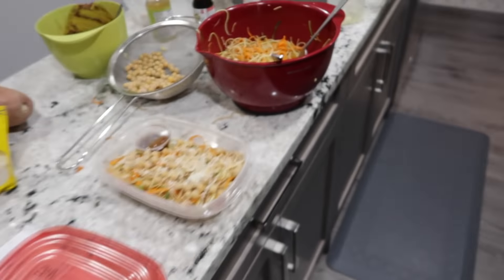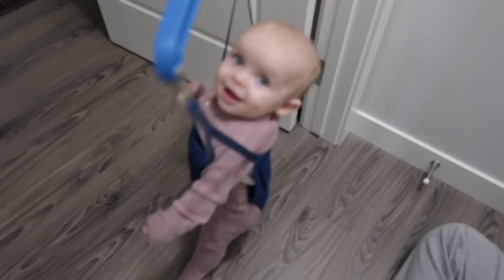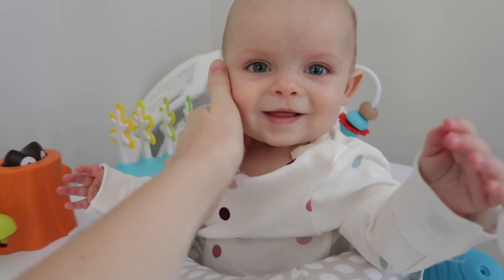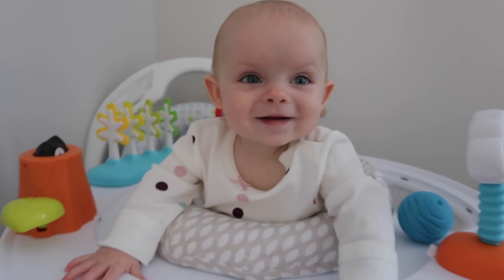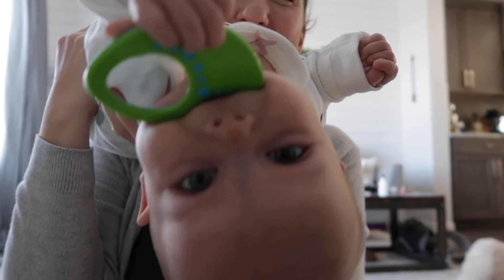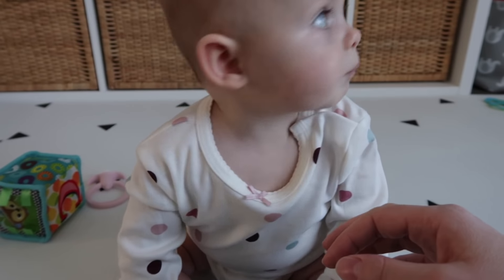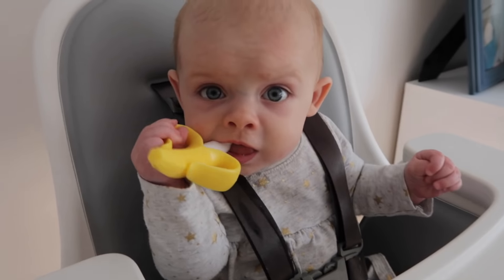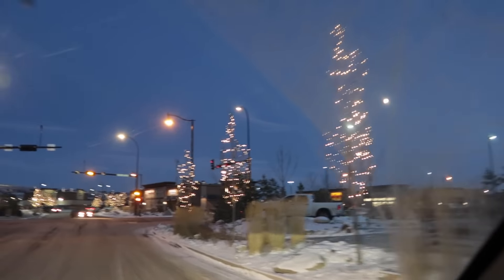This Has Been A Struggle For Me.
This Has Been A Struggle For Me. Ayla opens up about a struggle that she's been facing with social media and self-worth.

Ayla's instagram: @aylasophia
Caleb's instagram: @caleblangford

SHOP OUR FAVOURITE PRODUCTS!

Cochrane, Alberta, Canada
T4C 1A7

Amazon Canada